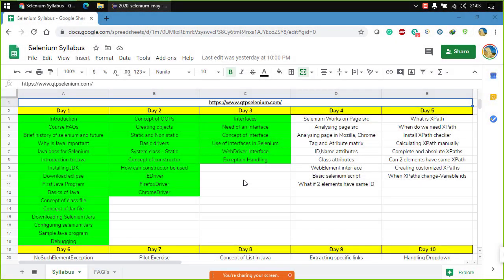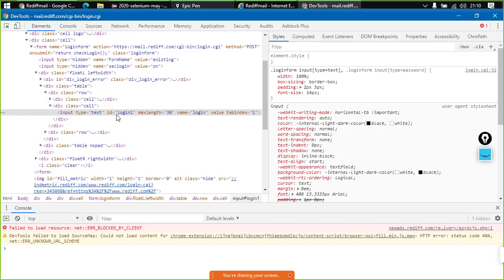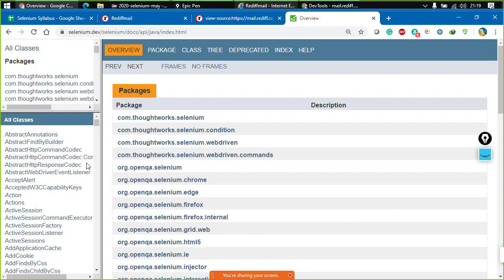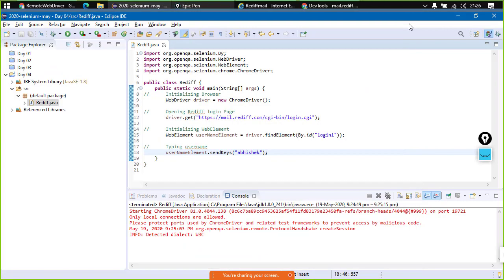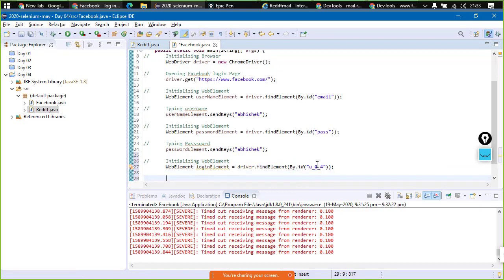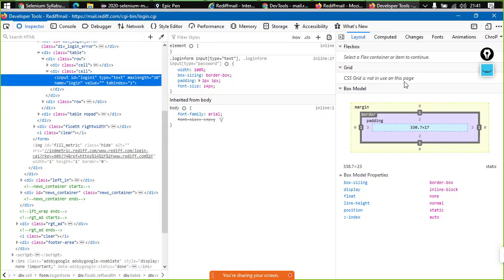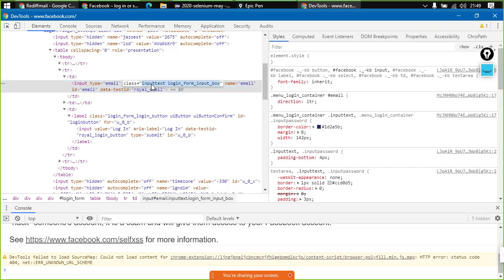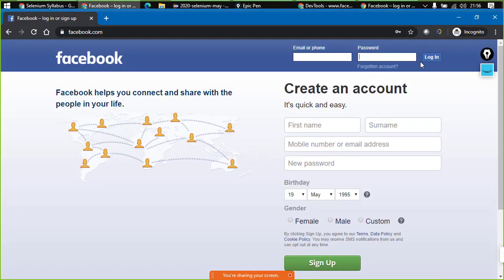Beginners Tutorial For Selenium WebDriver Day 4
This tutorial covers the following:

How selenium works on page source
How to locate a element on html source code
tags and their attributes
ID, Name and Class attributes
Sending Text to textbox
clicking on a element